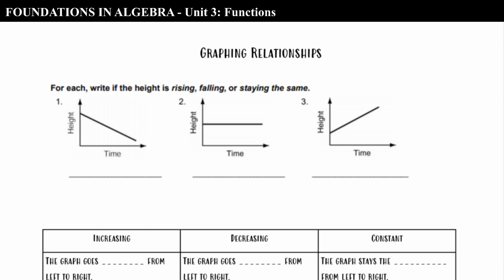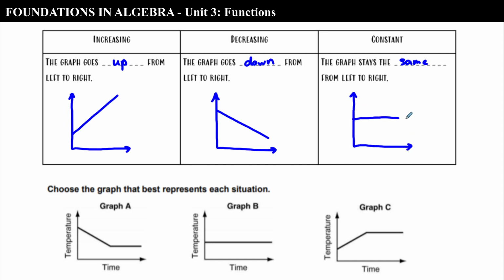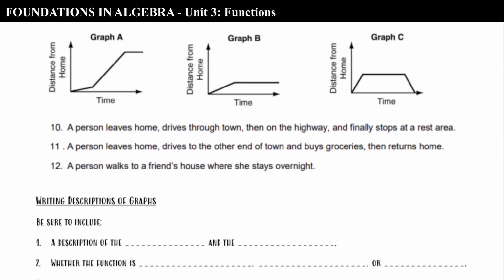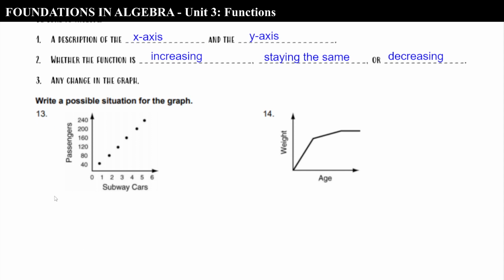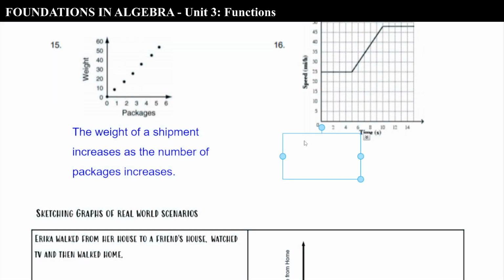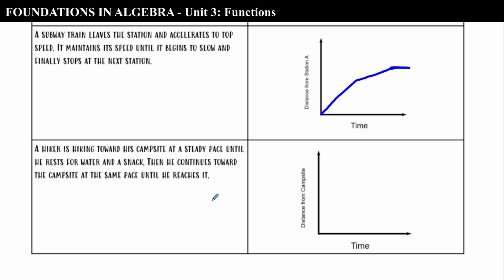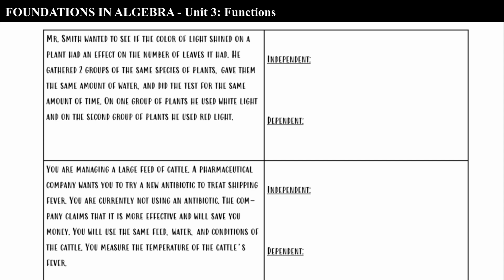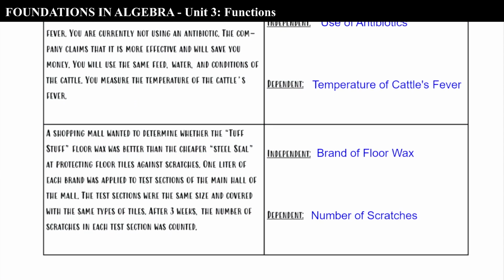Foundations in Algebra - Section 3.1: Graphing Relationships